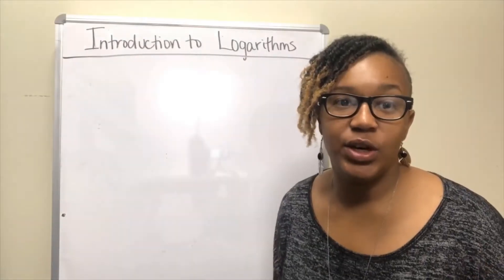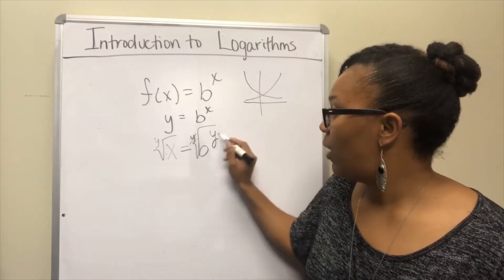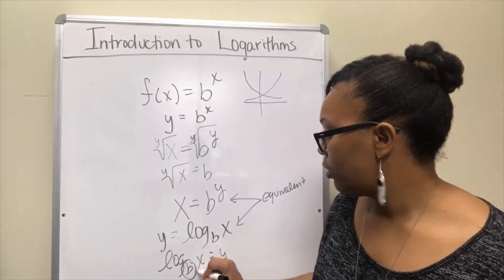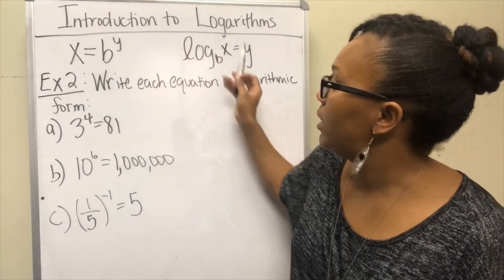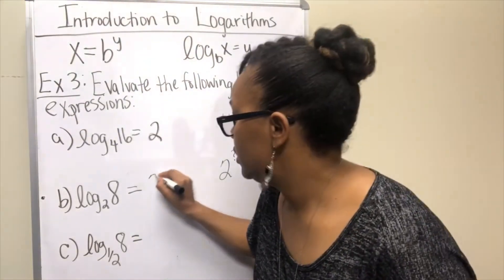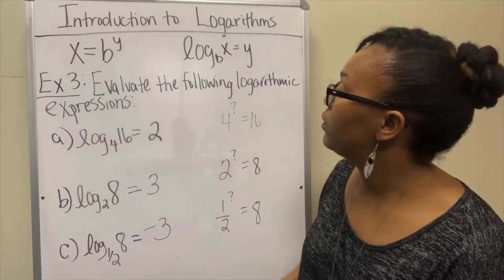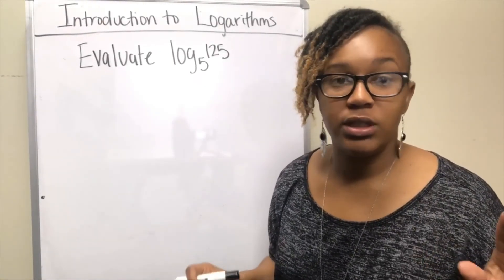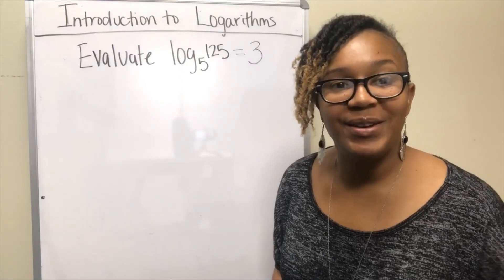Introduction to Logarithms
In this video you will learn the definition of logarithms, how to convert from exponential to logarithmic form, the definition of common and natural logarithms, and how to evaluate logarithms. You will witness four examples being worked with multiple parts and  have an opportunity to work an example on your own at the end.